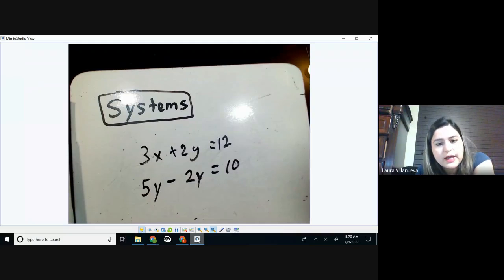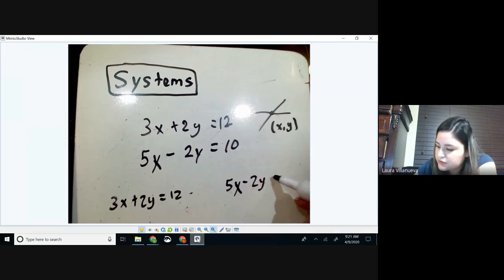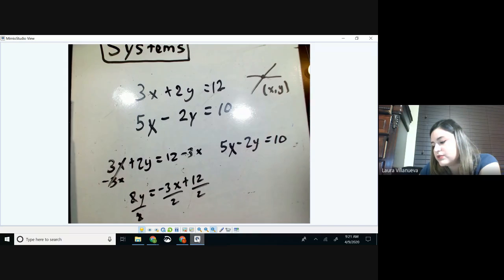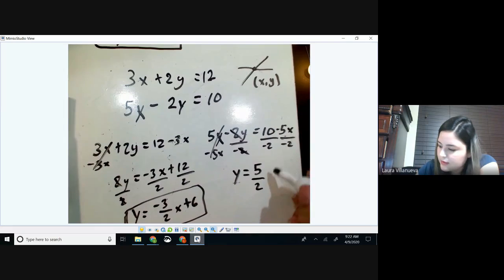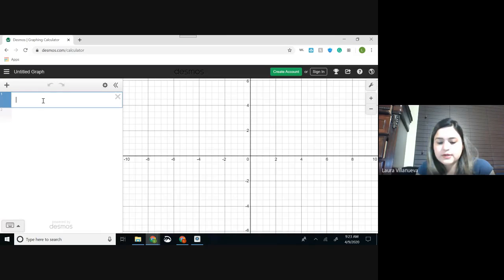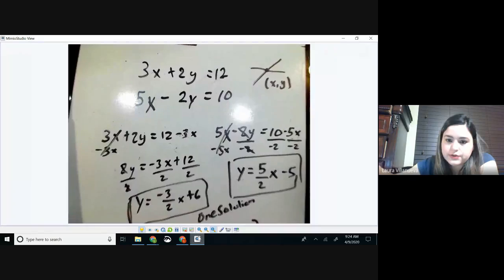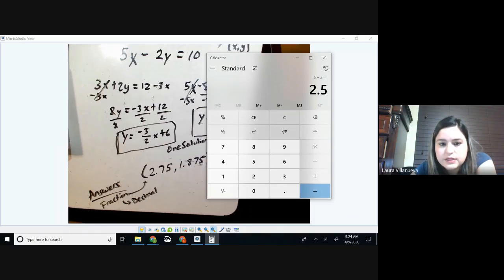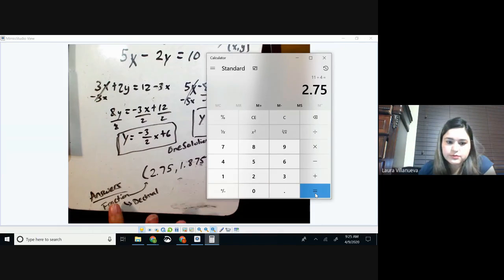A1 systems by graphing